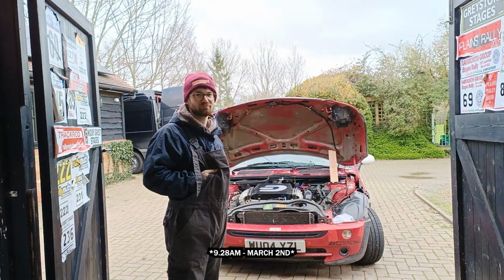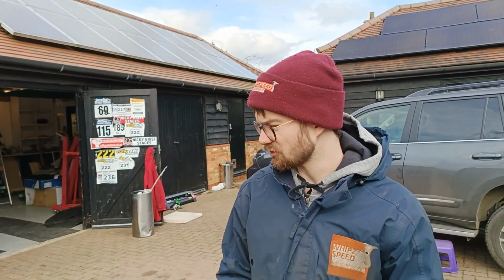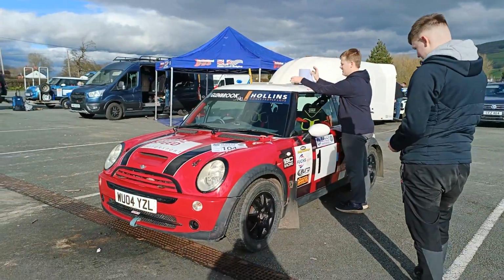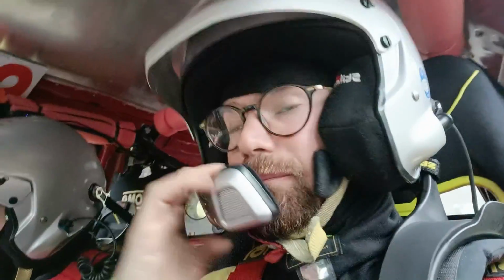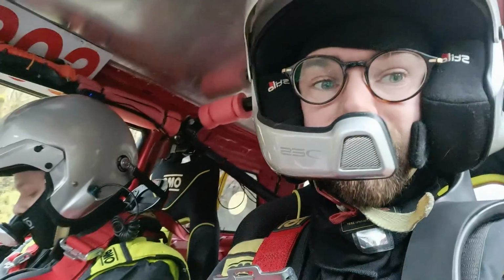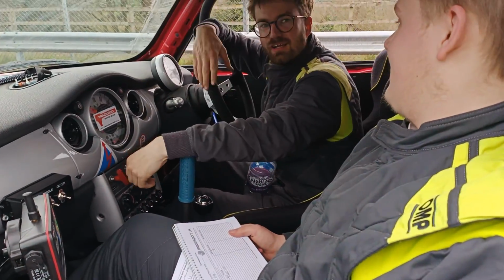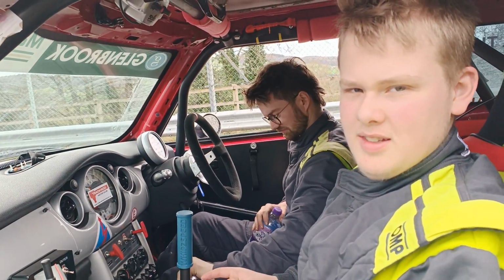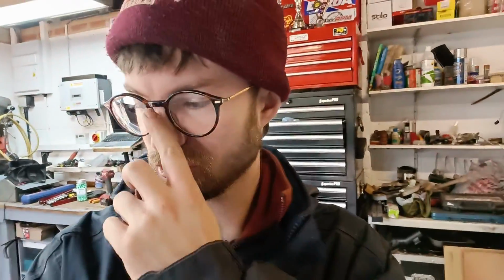EP_01 MRC - RALLY NORTH WALES 24 VLOG - New year, New season, NEW ENGINE. R50 TO R53 Rally car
Rally North Wales 16/02/24 - Round 1 of the 2024 Mini rally challenge.

Jacob and Russell back out on the gravel once again for the start of the 2024 season in the MRC. Returning in their championship-winning car, This time however with a freshly swapped R53 mini cooper S engine.

With no time to test, the rally is the first time the pair get to experience the power difference after last year's standard R50. Exciting stuff to come.

00:00 WHIPZ INTRO
00:17 2023 SEASON RECAP + PLANS
01:00 R53 CONVERSION + @AutosportOfficial
01:36 RALLY CAR ARRIVES BACK HOME
02:50 2024 SEASON PREP BEGINS
04:30 FIRST TEST DRIVE
06:10 RALLY NORTH WALES
07:40 RALLY TIME
08:27 SS1
09:06 SS1 - BRAKE ISSUES
10:40 SS2
11:04 ANNOUNCEMENTS
11:30 MERCH MERCH MERCH
11:47 SS2 RETURN
13:19 SS3
14:05 SS4
18:20 MRC PODIUMS
20:05 RALLY RECAP

We are looking for partners to help support our 2024 campaign, For those interested get in touch using the below.